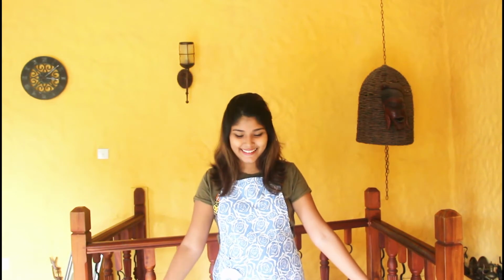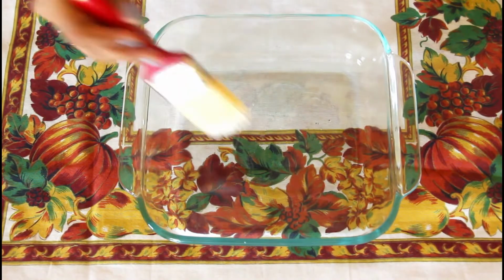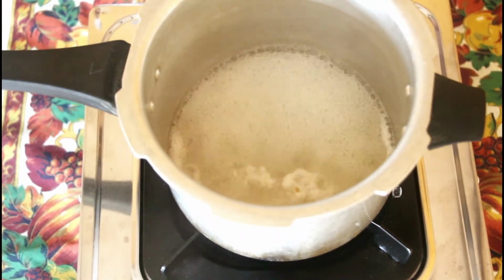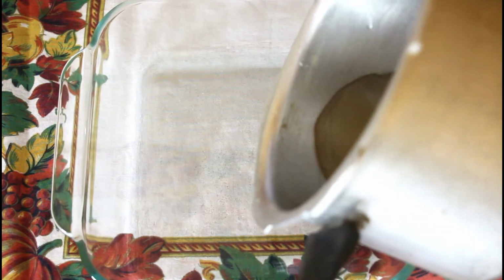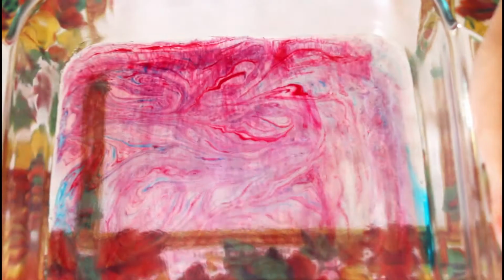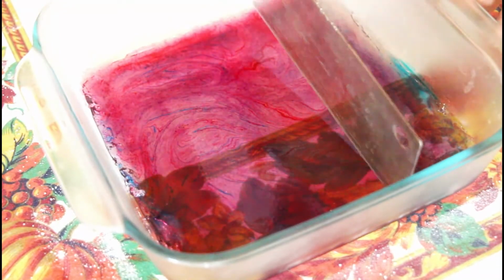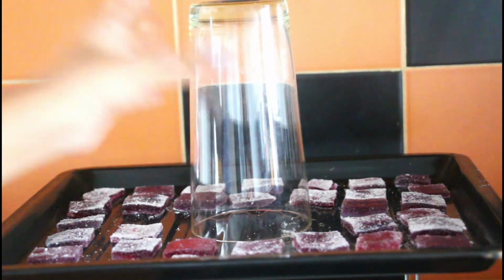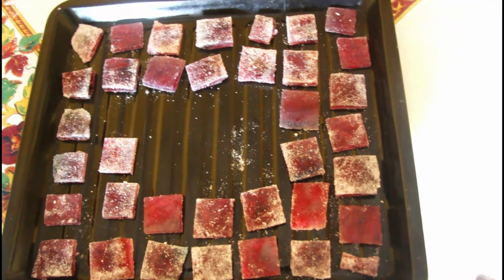3-Ingredient Jelly Candies (Galaxy-Style)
These jelly candies are super easy & FUN to make!

(makes 30-35 small squares)
INGREDIENTS
2/3 cup - 1/2 tbsp water
3 tsp gelatin
3/4 cup sugar

PREPARATION
1. Lightly grease a heat-proof dish with some flavorless oil.
2. Into a saucepan over medium-heat, add water & gelatin. Whisk until the gelatin is dissolved. Bring the mixture to a boil.
3. Once it starts to boil, add in the sugar & stir until the sugar is dissolved.
4. Boil the mixture for 5 minutes, stirring frequently.
5. Pour the hot mixture into the prepared dish through a strainer & add in any syrups/ flavorings & food coloring. (This step is optional)
6. Refrigerate for 2 hours or until firm to the touch.
7. Then cut the jelly/ jello into small squares (you can use cookie cutters to cut into any shapes)
8. Coat the cut out pieces in some caster sugar.
9. Leave the jelly candies to dry at room temperature for about 2 hours.
10. Refrigerate overnight. (before consuming)